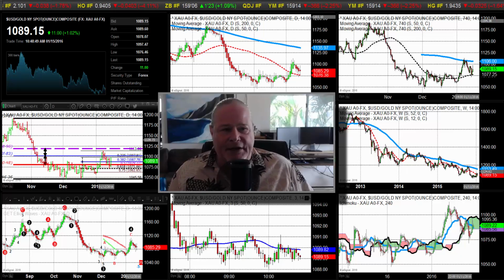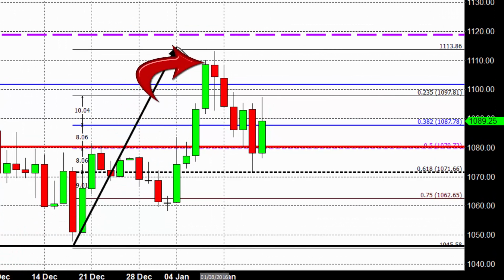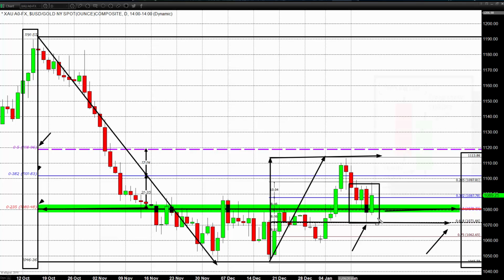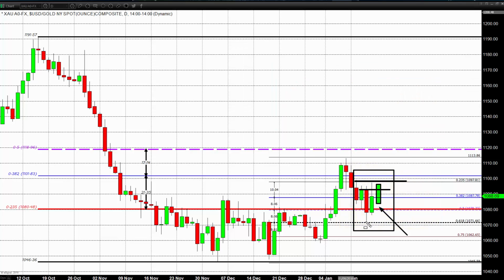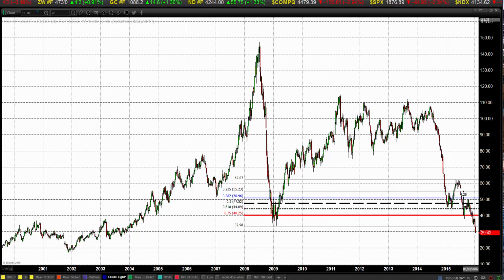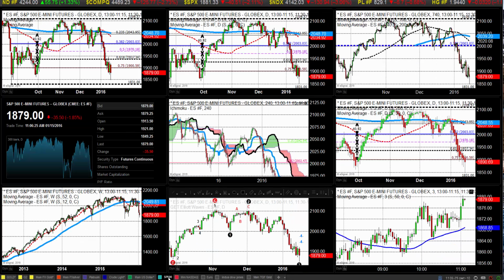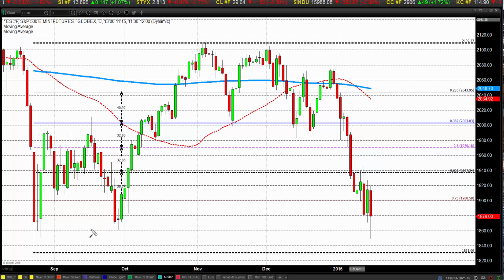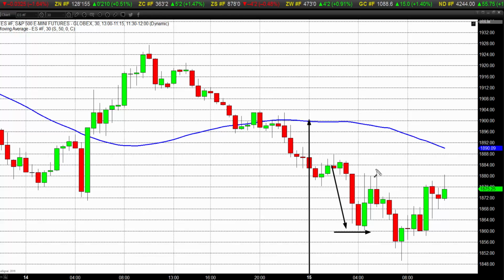Here’s How Bad It Got Today in Equities - 01/15/2016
The award for best performance of a leading stock index was given to the Nikkei. It was down today “only” 0.54%. Worst on the day was Shanghai, which was off 3.5%.

The NASDAQ did not do much better than Shanghai, off around 3.00%. All other exchanges lined up somewhere in between those extremes. The Dow is looking to close off over 400 points.

Let’s analyze this a bit by first blaming the collapse of oil prices, which at 3:30 in New York is trading under $30.00 per barrel. That goes for American benchmark, oil West Texas Intermediate, and world benchmark, Brent North Sea.

It seems perfectly feasible that Bent may be the first to dip under even $29 per barrel, hovering as it is right now at 29.19. Keep in mind that U.S. oil is off its lows of negative 5.7%.

You can blame the declines in oil on a slowdown in China that is becoming deeper and looks as if it will be more prolonged. Today you can blame the decline, too, on shaky data from the U.S., with both retail sales and industrial production off for the month of December. (Honestly, they’re not off that much.)

But oil is also waiting for a monster supply change when international sanctions are lifted on Iran, which will dump 700 to 900K more barrels a day onto the world market. That announcement should come on Saturday. Presumably, Iran will target former customers like Europe and India once the spigot can be turned on.

Astoundingly, U.S. oil production rose 8,000 barrels last week to 9.23 million. Go figure. However, oil production in the world is expected to start to fall severely very shortly. (The U.S. is expected to drop by 500K barrels per week.)

Regardless of reasons, crude has fallen 20% in the first two weeks of the new year.

Gold has been the chief recipient of the turmoil in equities and amidst questions about global activity in general. It is up today as we head for 4PM in New York by a tad more than 1.00%.

Yields on U.S. Treasury bonds fell once more as face prices rose, demonstrating modest interest in the paper as a safe haven.

Fundamentally, we think everyone needs to calm down a bit. The fall in crude oil has an upside insofar as consumers ought to be able to buy much more variety of goods, travel more, go out to eat more, etc., rather than burning up money in their vehicle engines.

Theoretically, but reality has intervened again. Not only are retail sales down (due to some unusual factors, albeit), but WalMart is closing 154 stores in the U.S. in an unprecedented contraction.

Wishing you as always, good trading,

Gary S. Wagner - Executive Producer